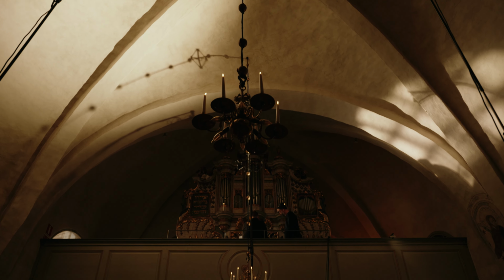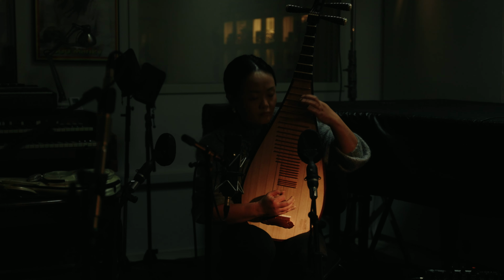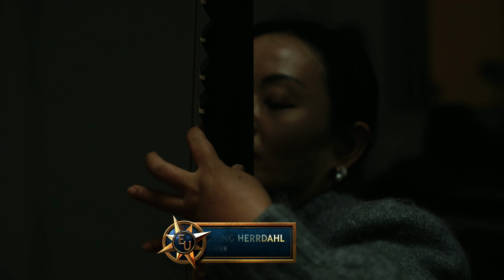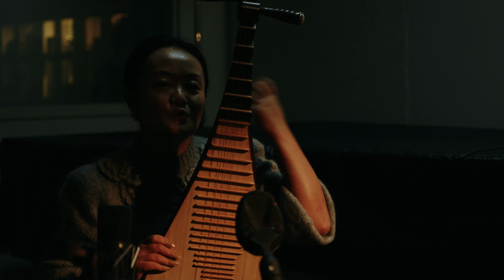Video for Paradox Interactive "Behind the Music of Europa Universalis"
DoP Niclas Panthell
Produced and Edited by Screensaver
Set design Joseph Ageflod